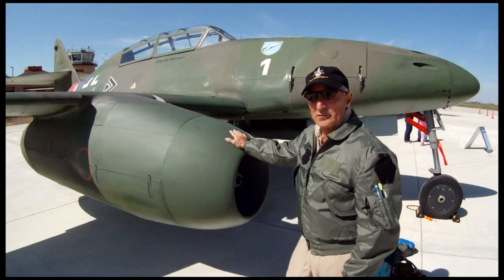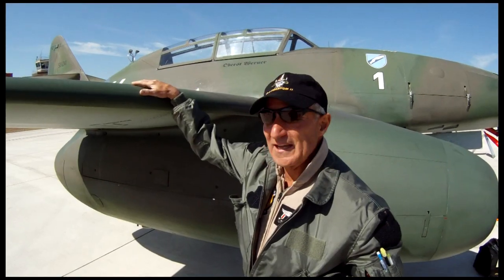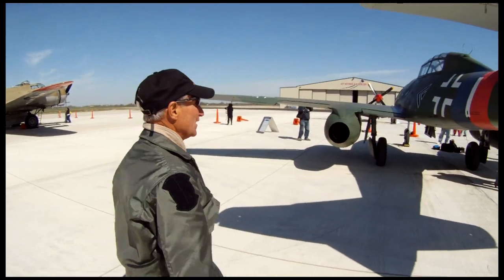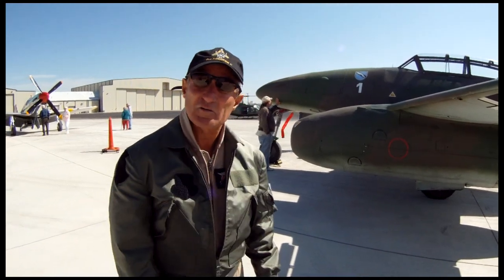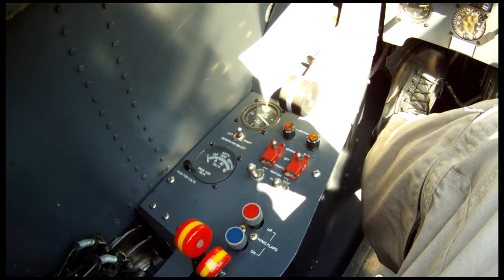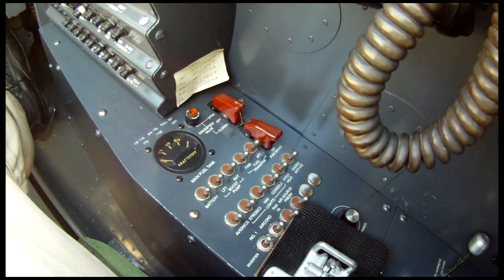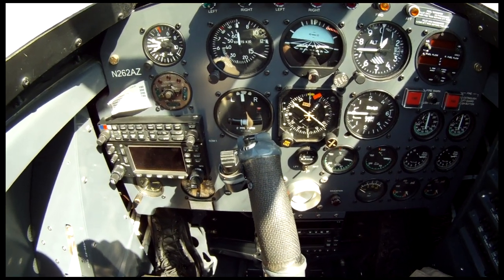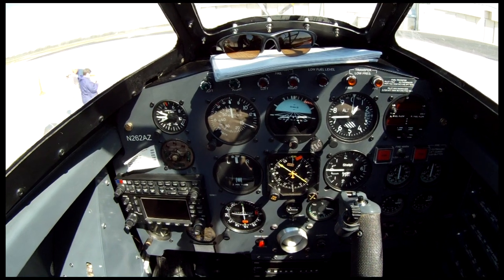Me-262 Walkaround Cockpit Chec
Me-262 pilot Frank, was nice enough to give us a walkaround of their new Me-262. Sorry for the wind noise, I used a mic muff, but some wind still got to the mic. Hope you all like it.